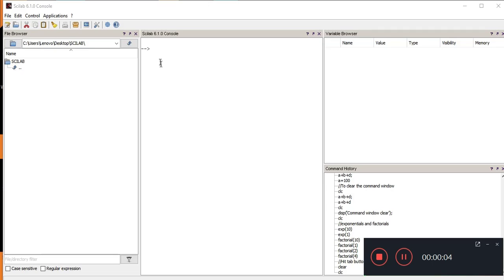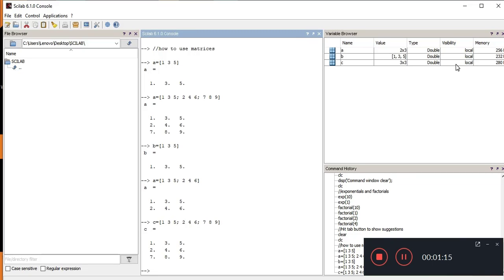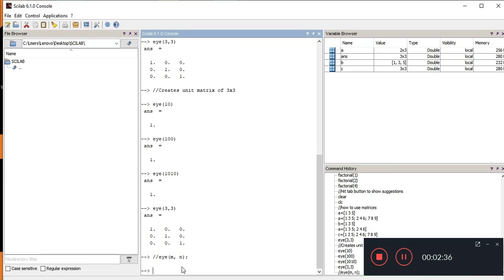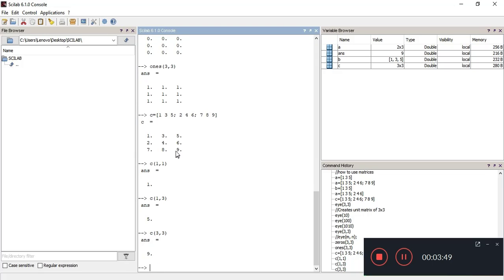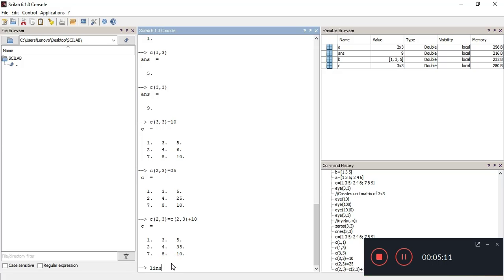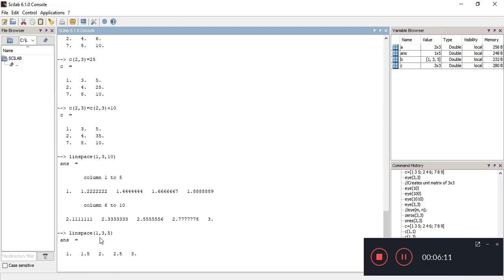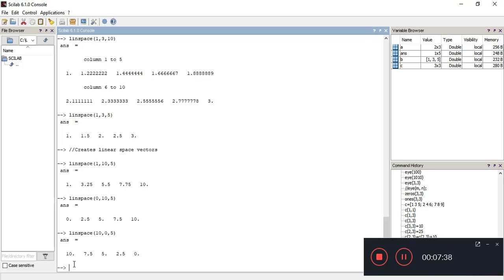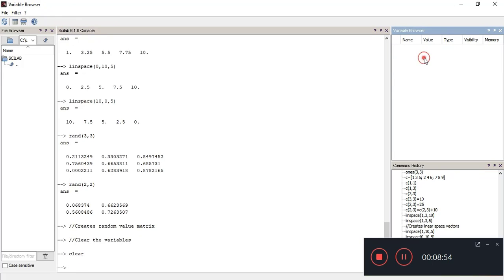3. MATRICES IN SCILAB